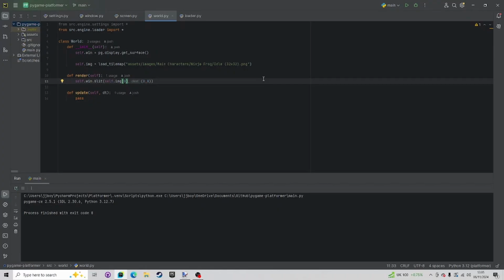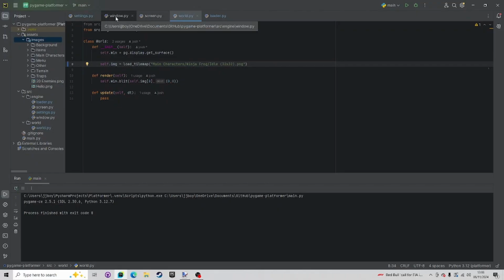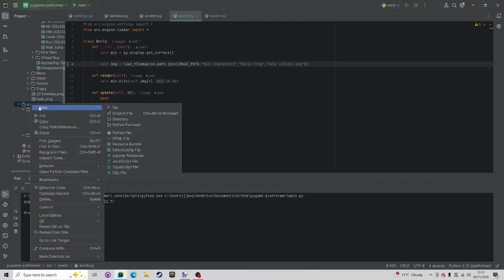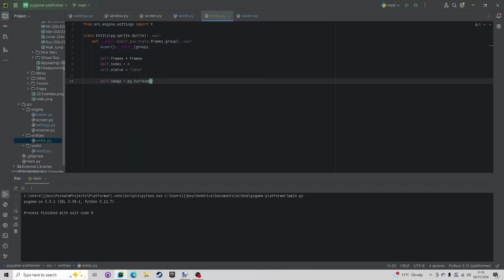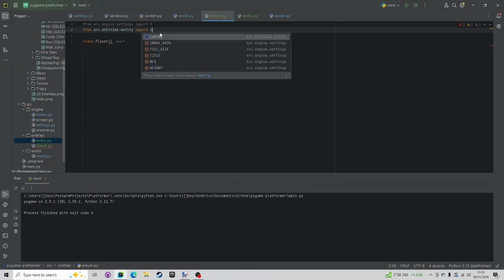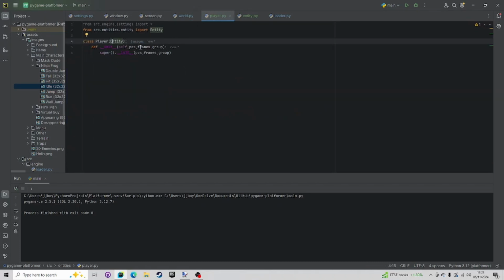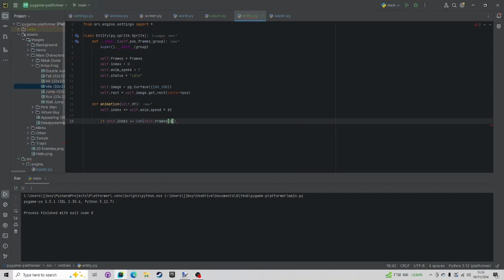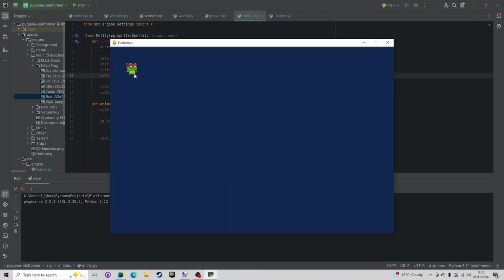Tutorial how to create a platformer game in pygame | Episode 3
in this episode i made an animation system for an entity and other classes can access the entity base class for future proofing